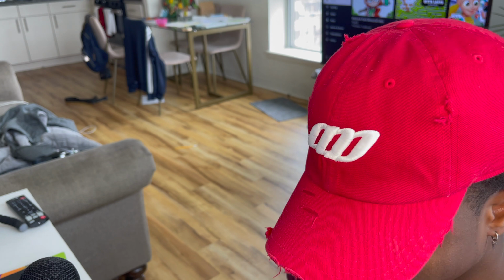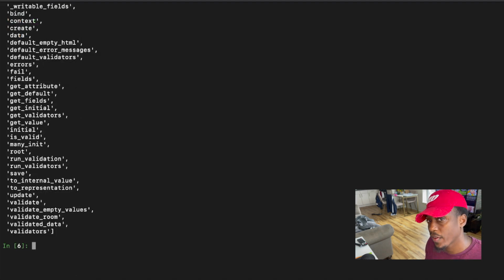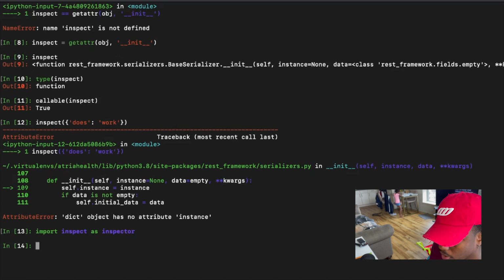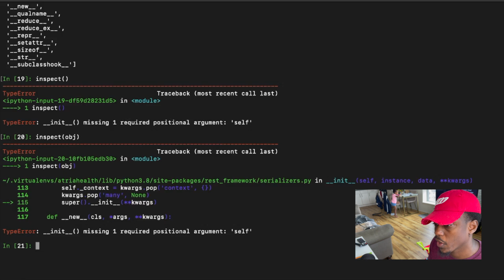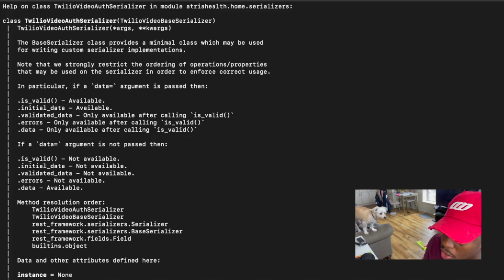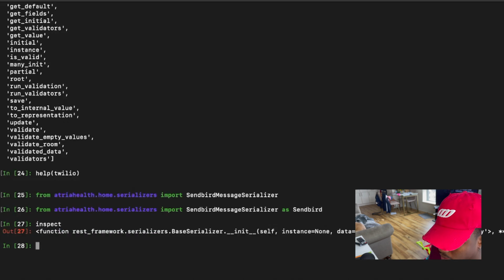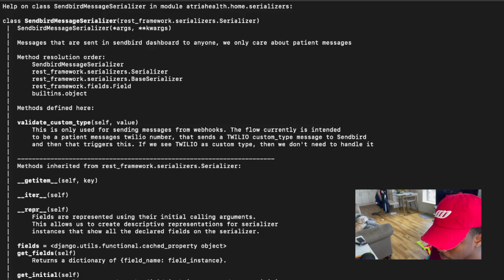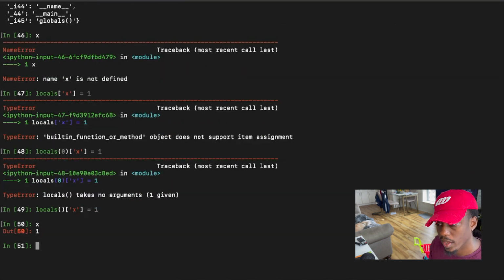Learn with Me (Episode 5) Introspection in Python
Alright Bro's and Broettes, this is an intermediate level review of a few
interesting things about Introspection in Python.

Watch me figure out details about an object as I go over introspection methods in Python:

callable
getattr
hasattr
locals
globals
dir
type

Im jamming on this, so bear with me and jam a little bit with me. ;)